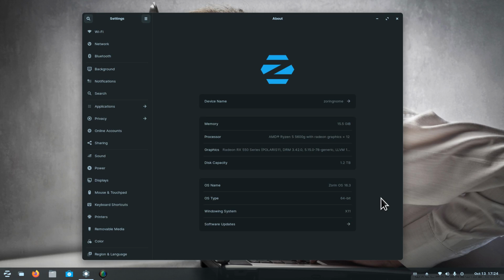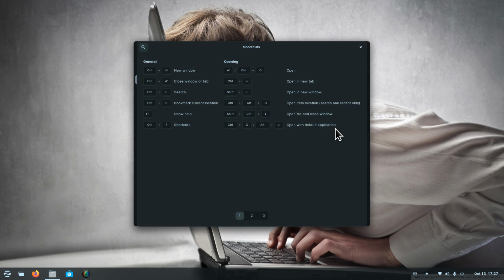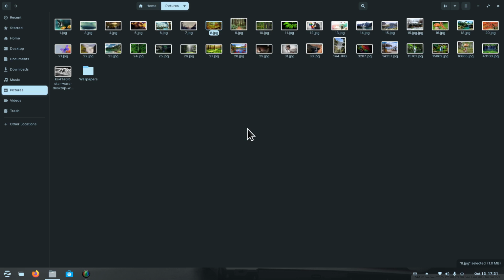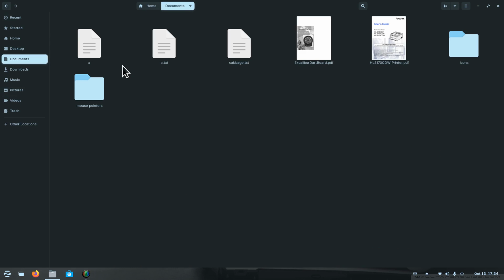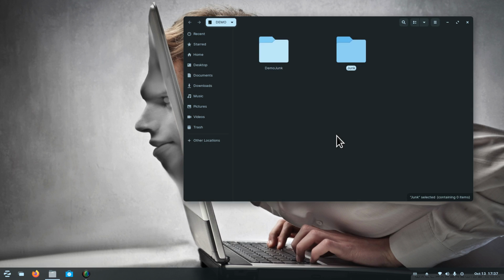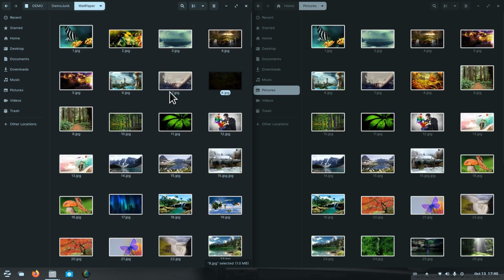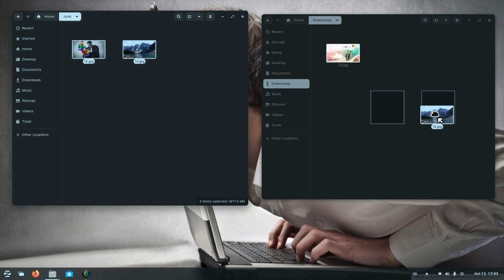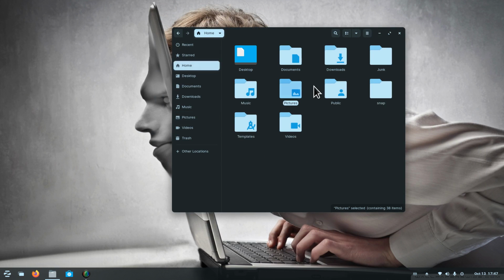Zorin OS 16.3 - GNOME - File Manager Tips for New Users.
Filmed in 1920 x 1080. How to tips for New Users  on the File manager Nautilus for Zorin OS GNOME Desktop. Best viewed  on large screen. zorin os

0:00 - Intro Zorin OS 16.3 GNOME File Manager Tips
0:05 - Overview & System Information
2:27 - The File Manager Nautilus Tips
5:54 - The File Manager Default Behavior
6:25 - The File Manager Continued
12:58 - Demo of Two Windows for File move & Copy
14:00 - USB Storage Device Format Tips
15:00 - Demo of File Dragging
21:35 - Selecting Files Tips
22:35 - Subscribe to Linux for Seniors